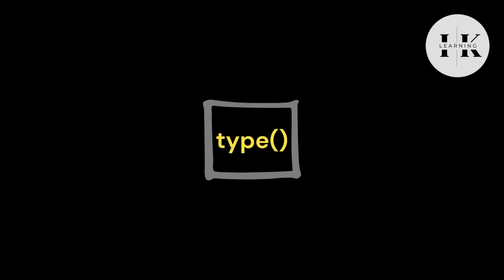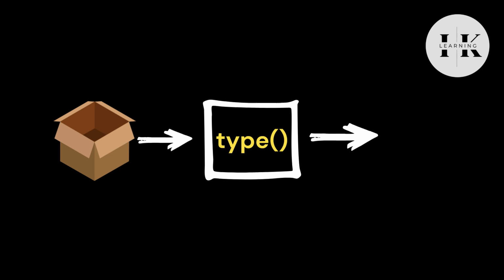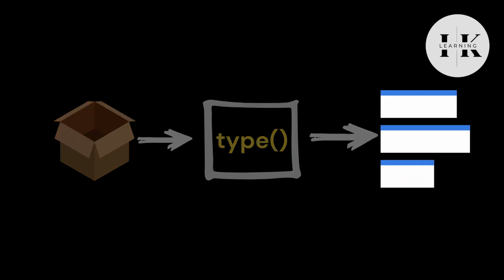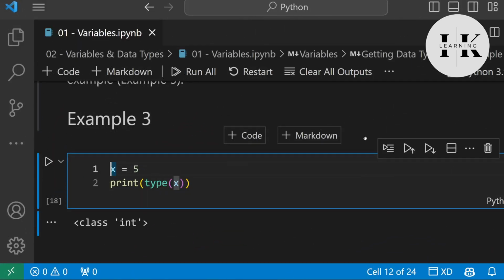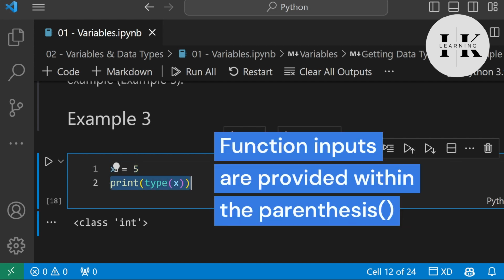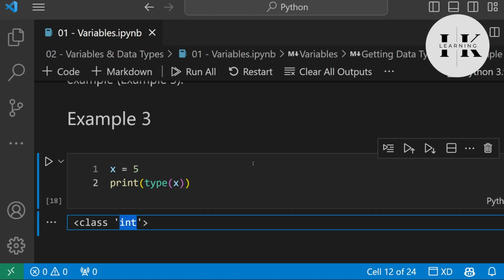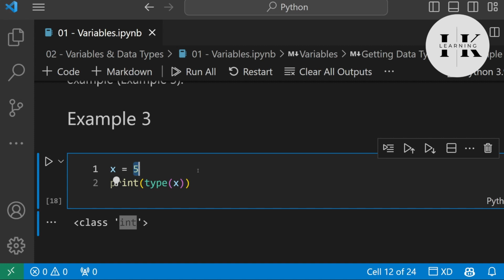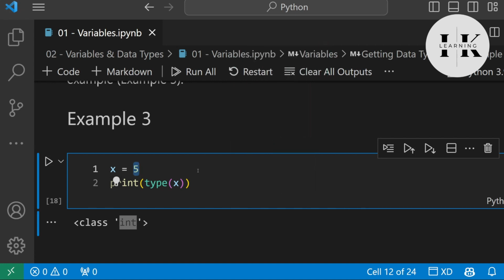Getting Data Types in Python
In this video we will learn how to get the type of data held within a variable in Python.